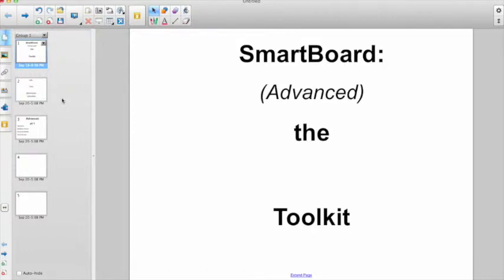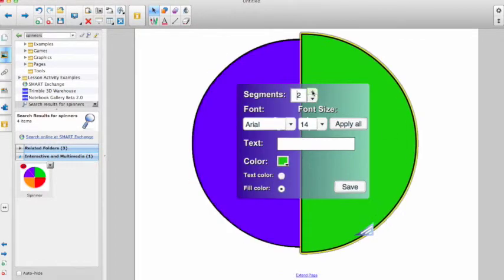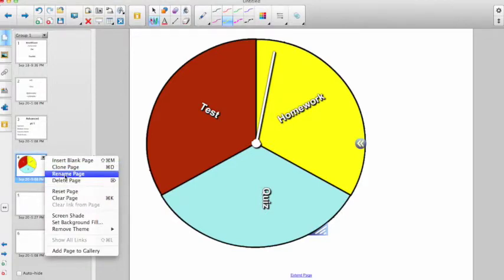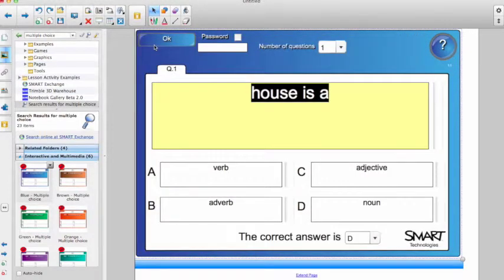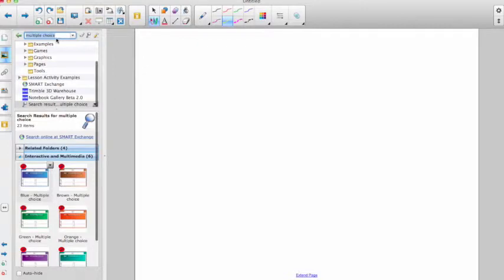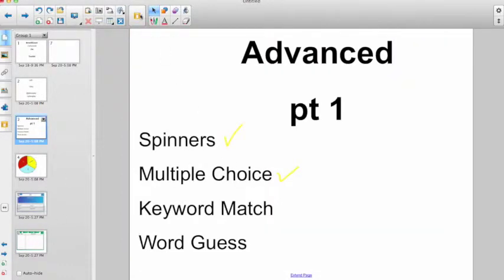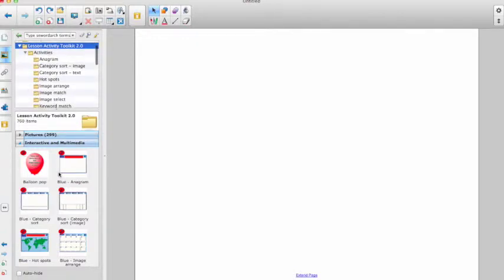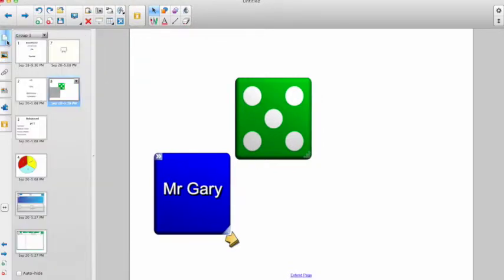smartboard 1a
SmartBoard 1A covers more advanced features that are not obvious to a new user. I will cover the Lesson Activity Toolkit and show how to create interactive activities using the Vortex, Multiple Choice, Word Choice, and Spinner tools. Hope you enjoy it!